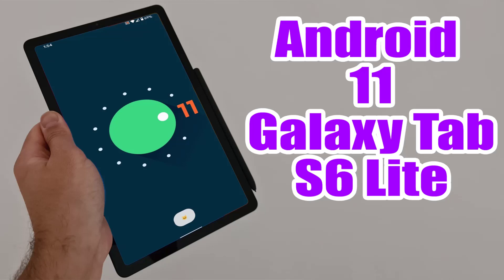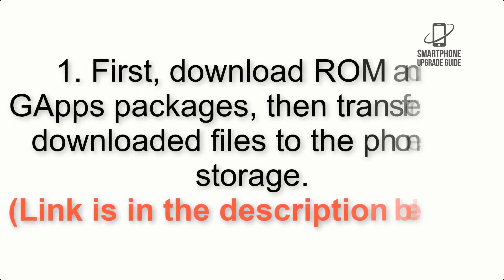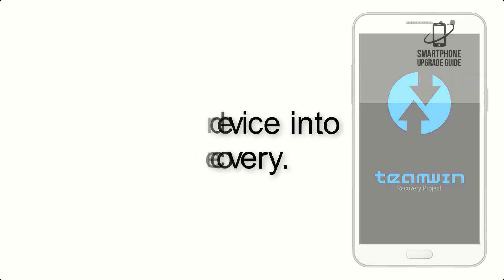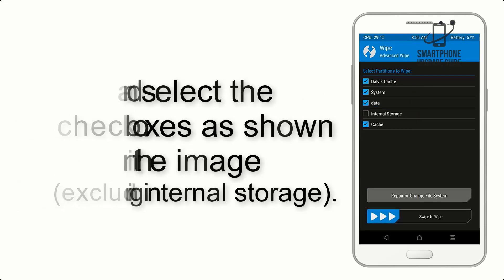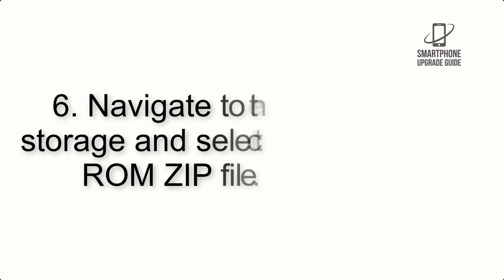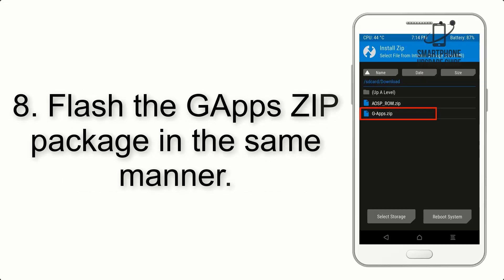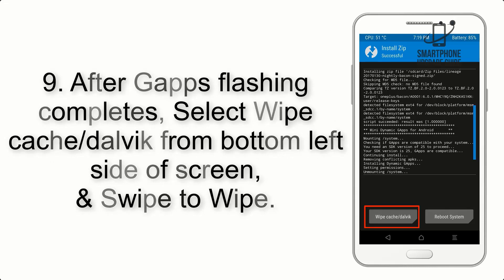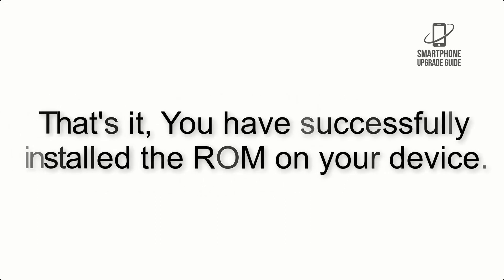Install Android 11 on Galaxy Tab S6 Lite (LineageOS 18) - How to Guide!